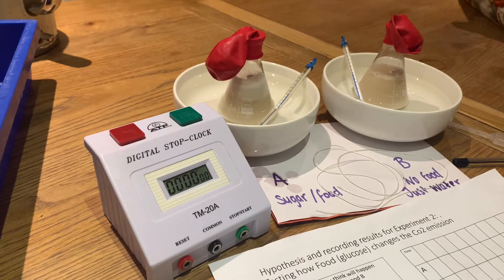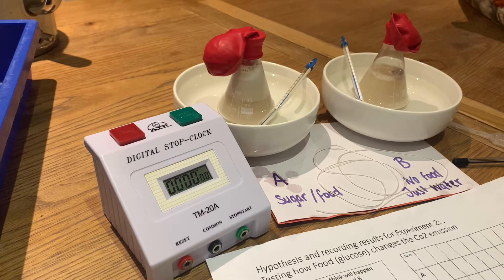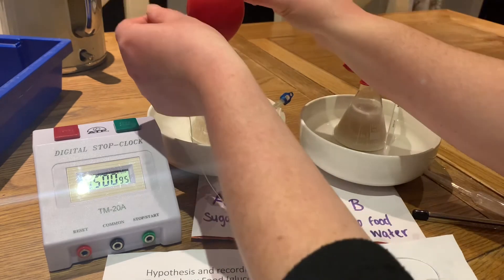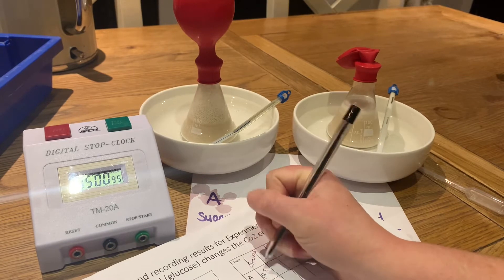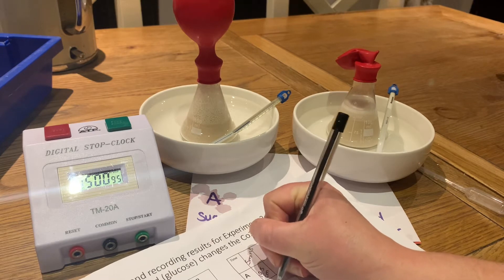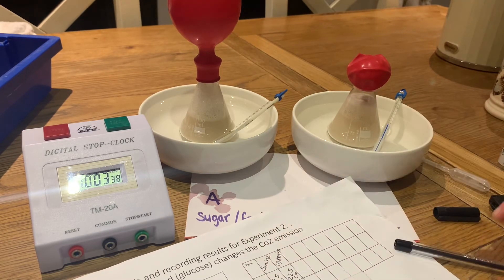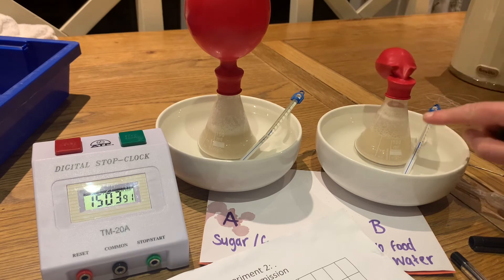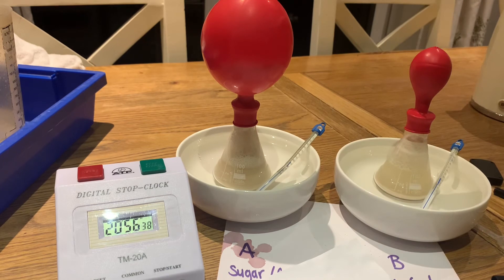Yeast fermentation Experiment 2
Does test need food to produce C02?